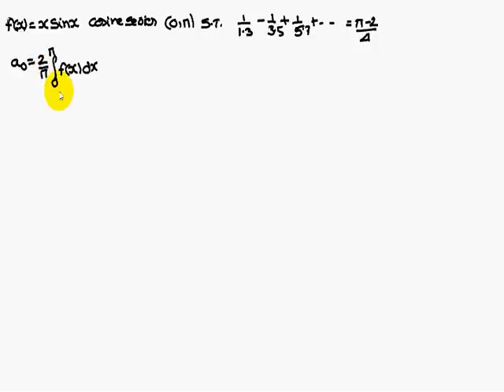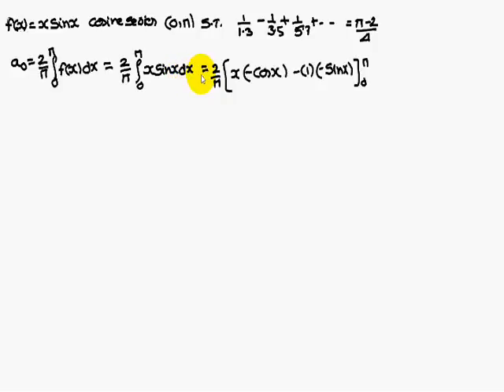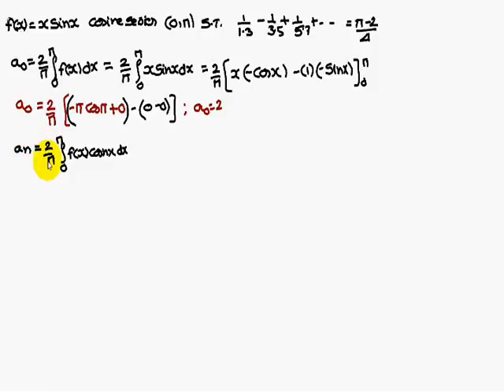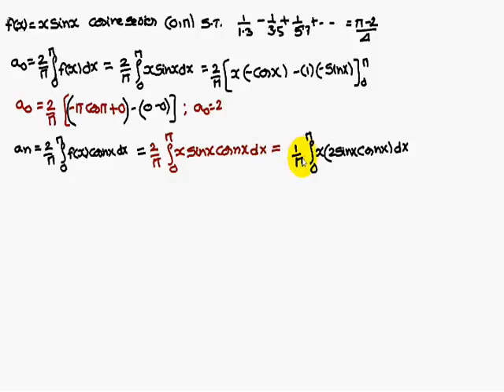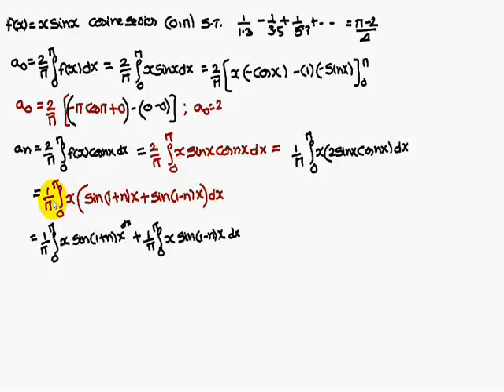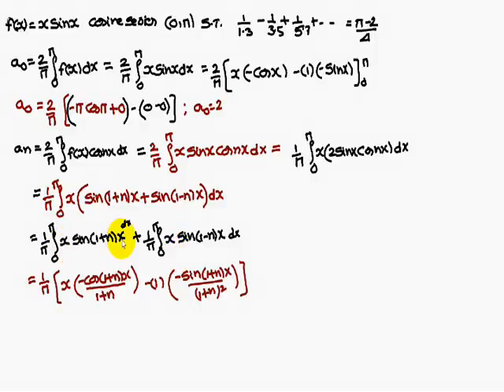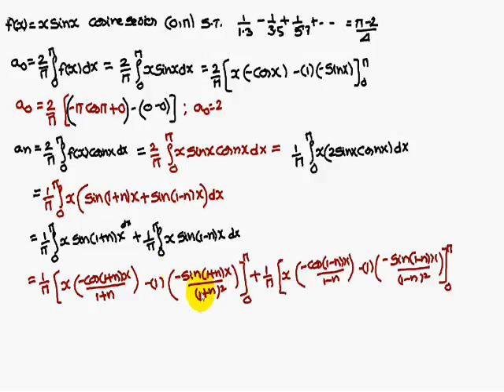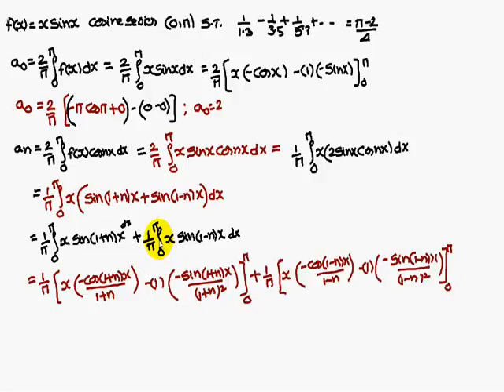Fourier Series : Part-7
This Video Gives a Good Idea of Solving the Fourier Series Problems